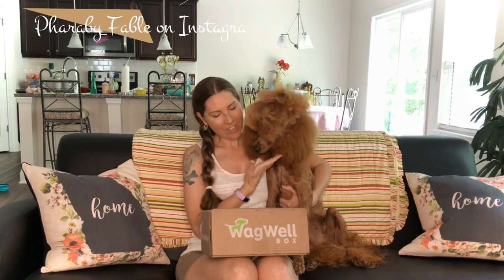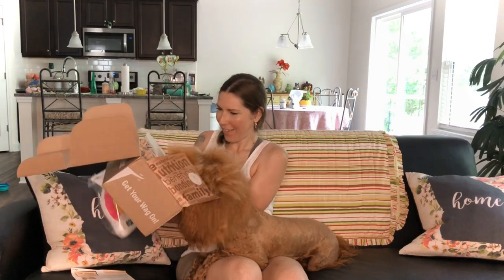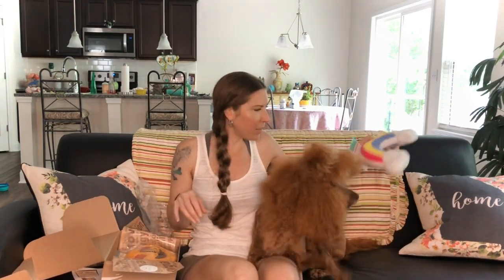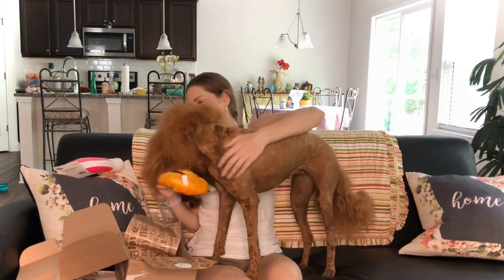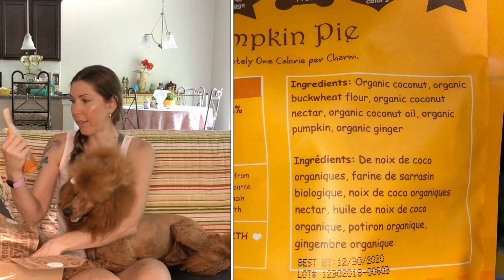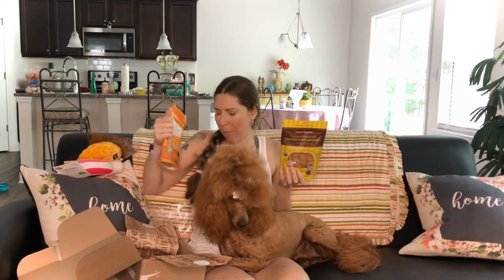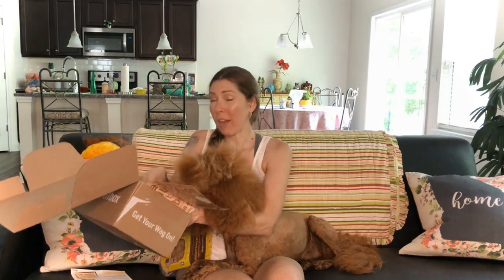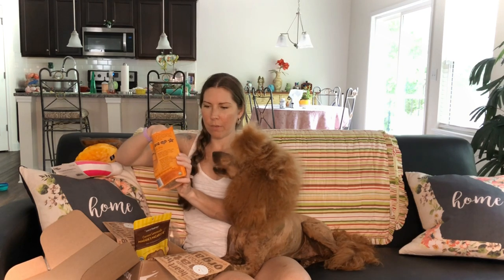June 2020 WagWell Unboxing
I will be back soon with knitting content BUT today I wanted to share this awesome box from WagWellBox.com
This box is loaded with organic dog treats, fun toys & awesome chews!
Thank you to WagWell for sending this over, we love it!

You can follow Pharaby at Instagram.com/Pharaby_Fable
You can follow me at: Instagram.com/Knit_in_the_Zone
My yarn shop on Instagram.com/TrainTrackFiberDesigns